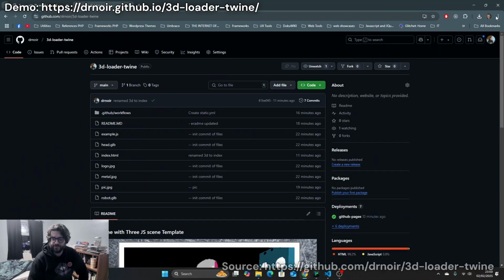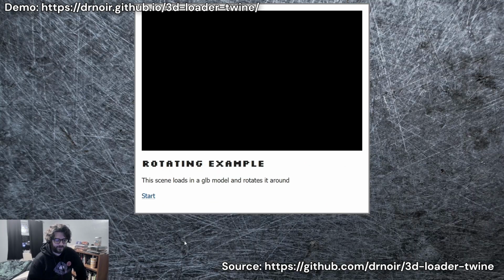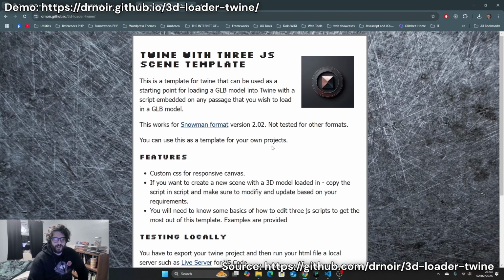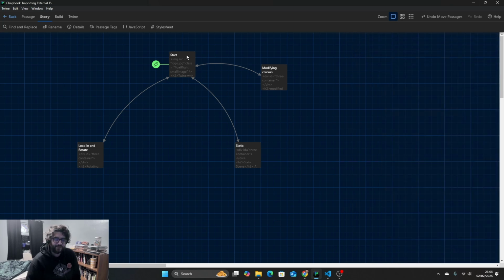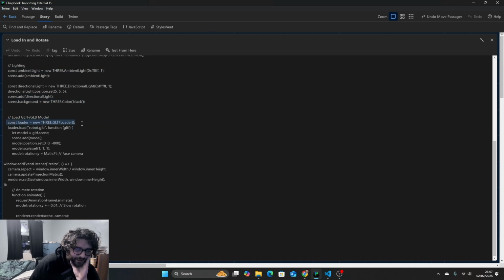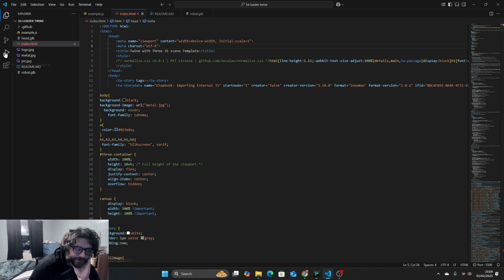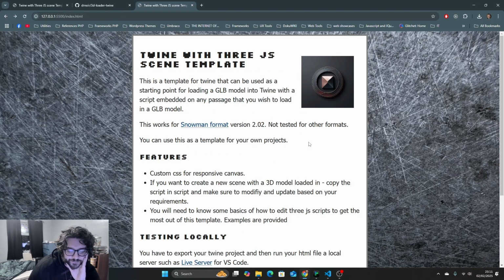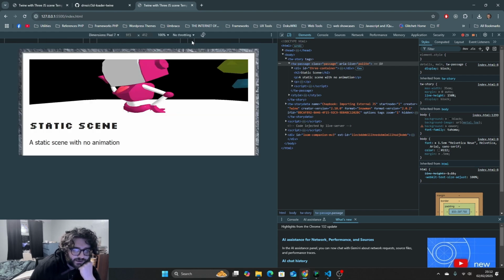Adding 3D models to Twine passages with Three js [Snowman Template]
This is a template for twine that can be used as a starting point for loading a GLB model into Twine with a script embedded on any passage that you wish to load in a GLB model.
This works for Snowman format version 2.02. Not tested for other formats.

You can use this as a template for your own projects.

Features
Custom css for responsive canvas.
If you want to create a new scene with a 3D model loaded in - copy the script in script and make sure to modifiy and update based on your requirements.
You will need to know some basics of how to edit three js scripts to get the most out of this template. Examples are provided
Testing Locally
You have to export your twine project and then run your html file a local server such as Live Server for VS Code.
You cannot test in the editor.

You can load in 3d.html to view all the custom code, stylesheets and javascript

0:00 intro
01:24 demo of template
05:26  twine file overview and how model loading works / custom css / javascript etc
09:40 known issues and testing locally with live server